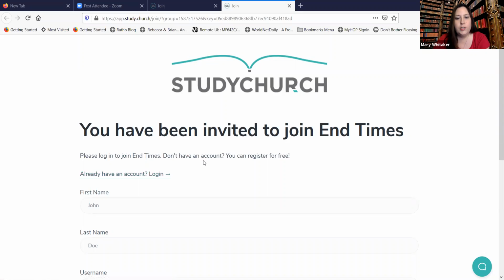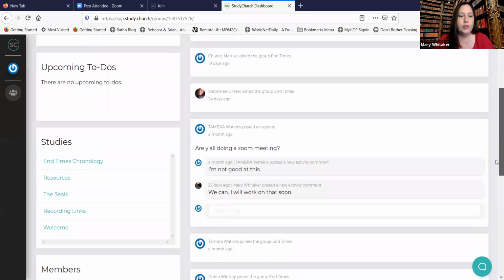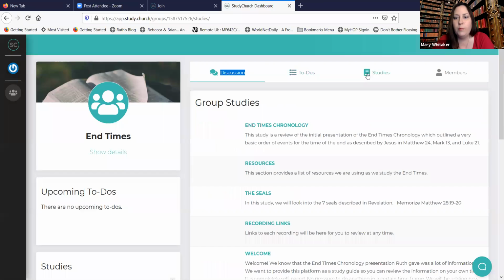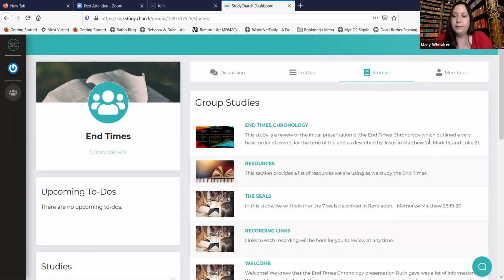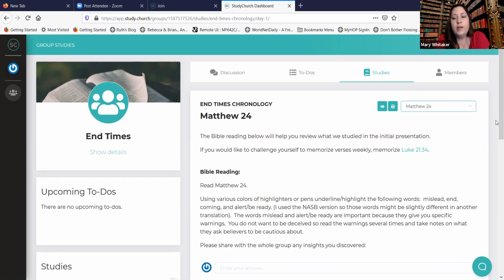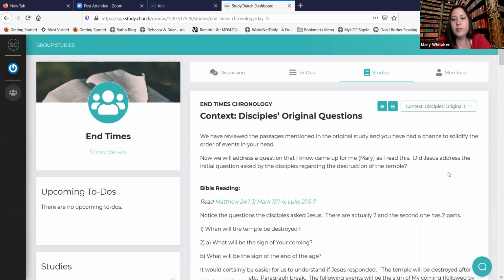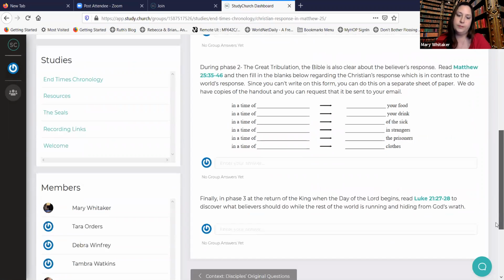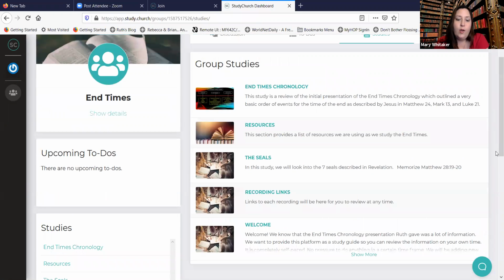Study.church Demo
Mary walks viewers through how to sign up for the online End Times Bible study in study.church.  It is important that you study the Bible on your own rather than just take our word for it.  There are many materials here that you will not get just from watching the videos or participating in the Zoom meetings.  If you would like to join, please contact Mary so she can provide you with the link you will need to log in and create your free account.